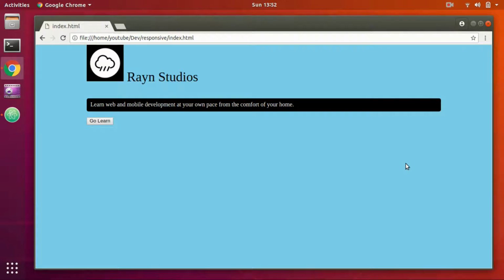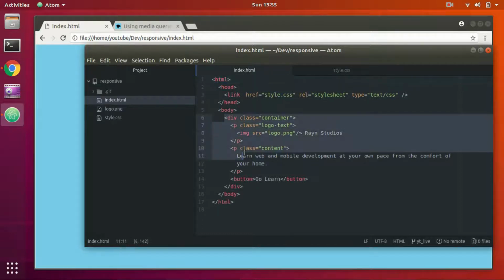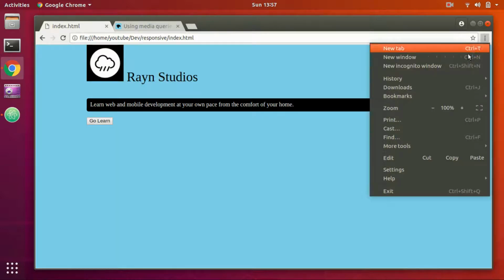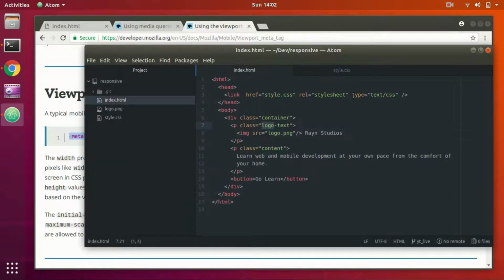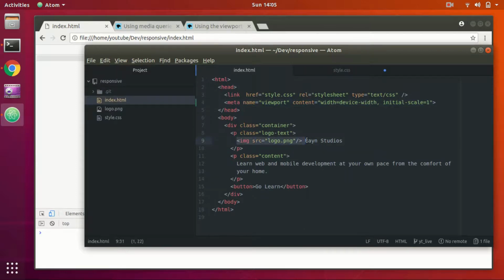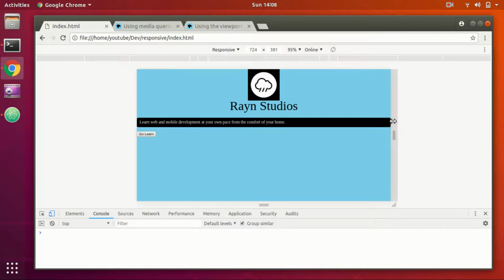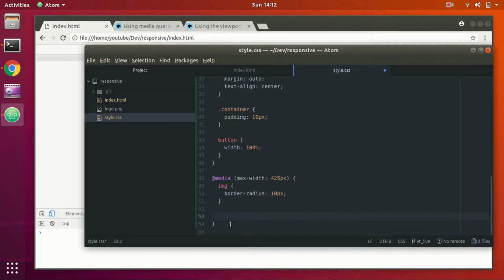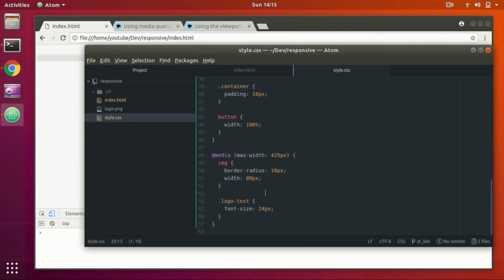Responsive Web Design - Introduction And Hands-on | Full Stack Development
In this tutorial, we will learn about how to make our websites mobile friendly using CSS3 media queries. Let's dive in.

Request a tutorial by leaving a comment here or on our Facebook